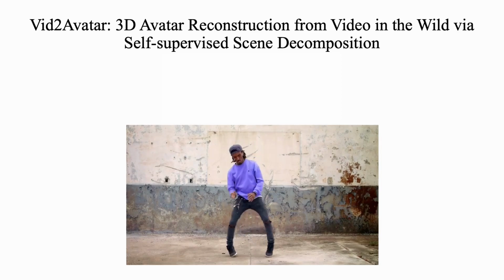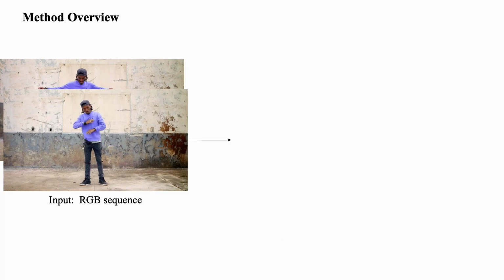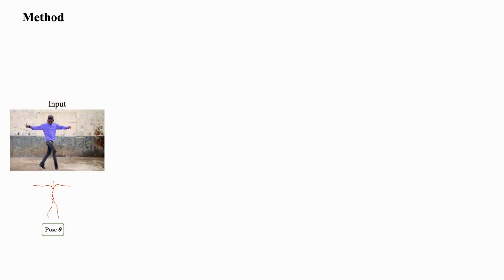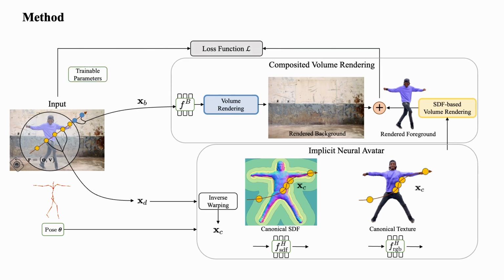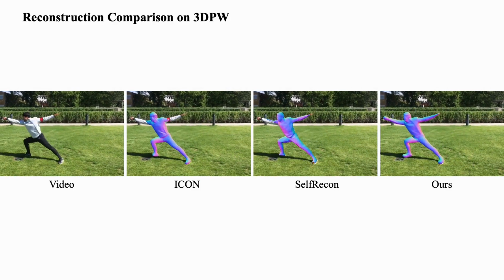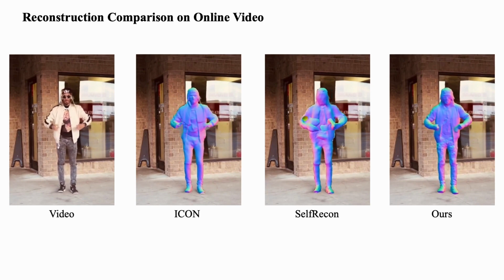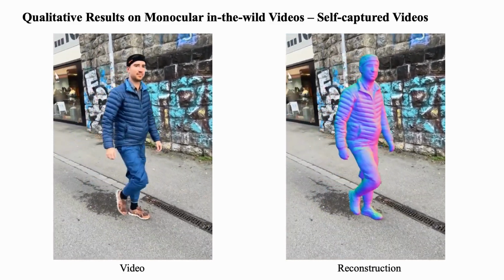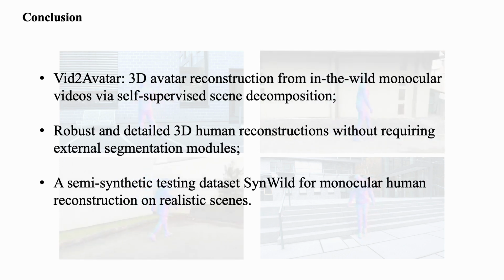Vid2Avatar: 3D Avatar Reconstruction from Video in the Wild with Self-supervised Decomposition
CVPR 2023 Paper.